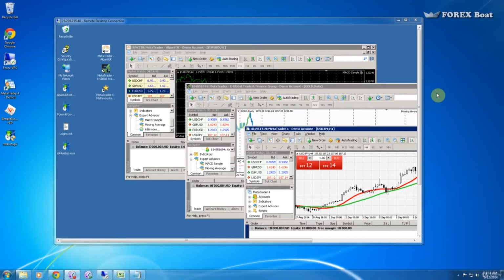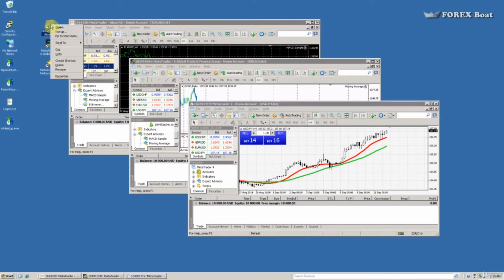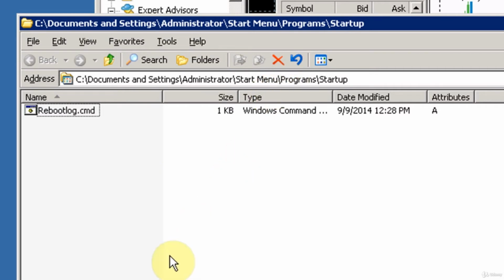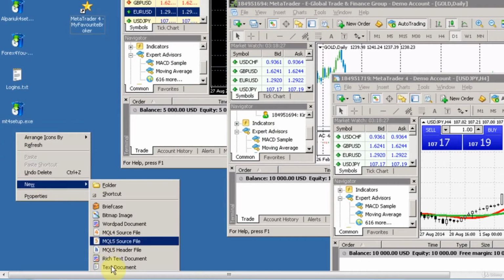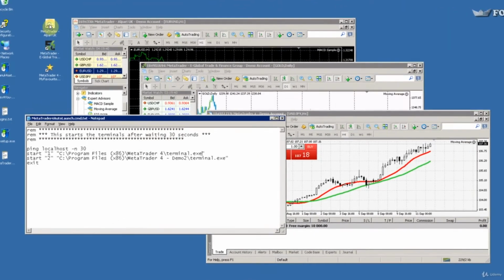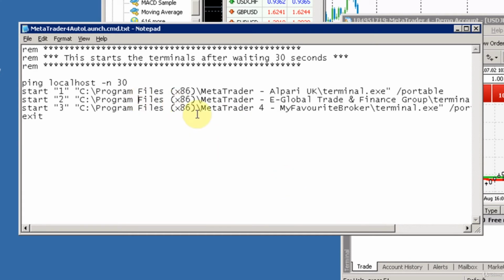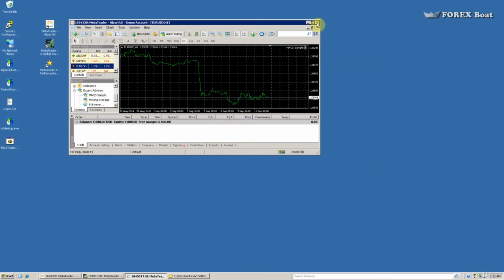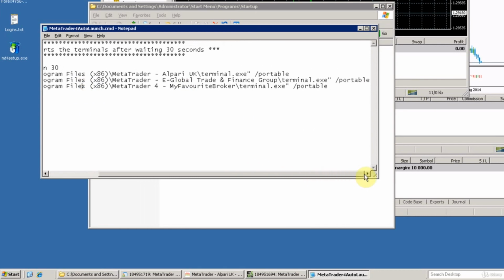How to Set Up MetaTrader 4 to Launch Automatically Step 10